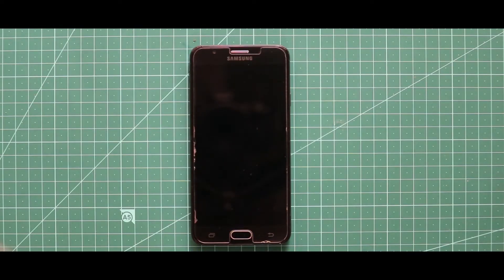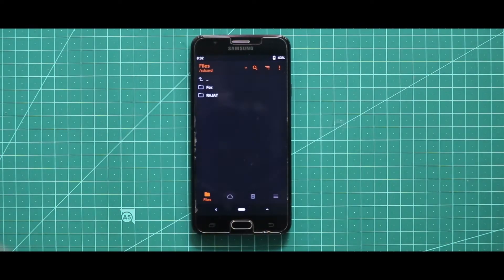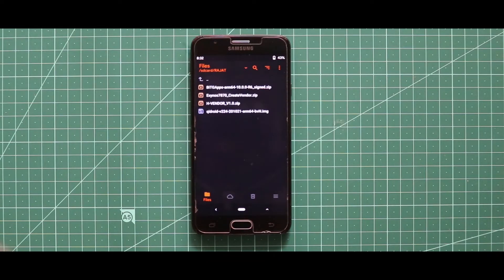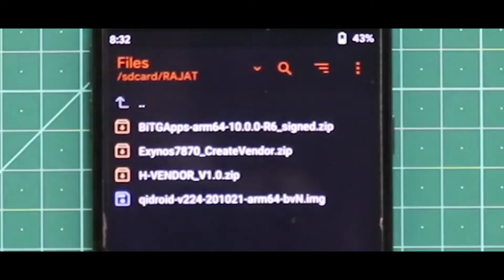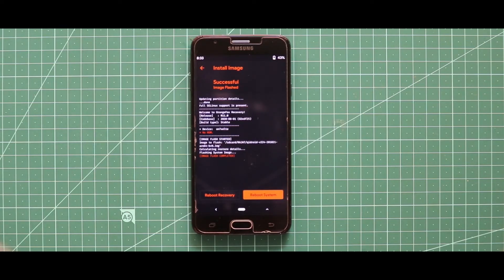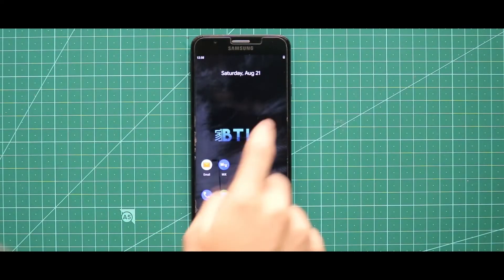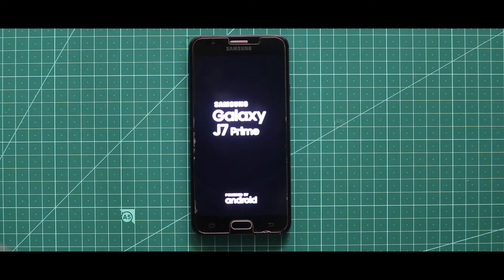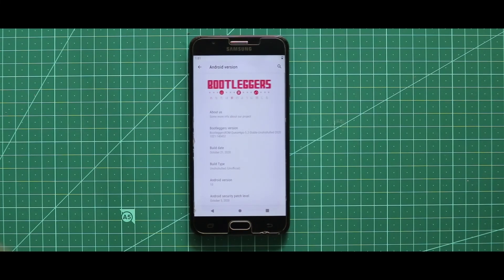Install Any Android 10 Gsi In Samsung Exynos 7870 Devices